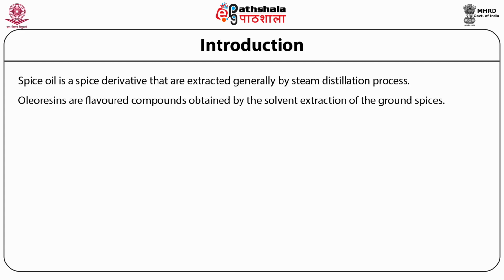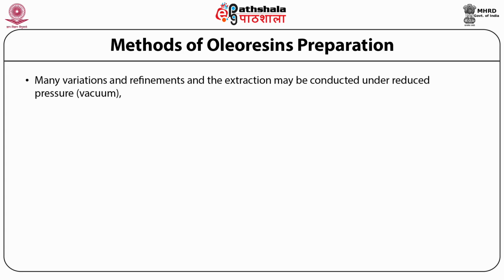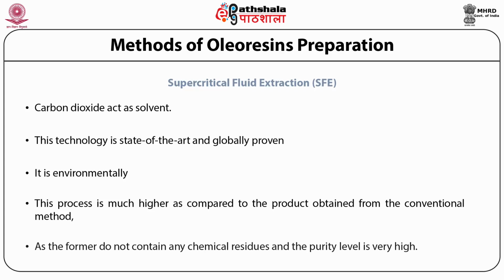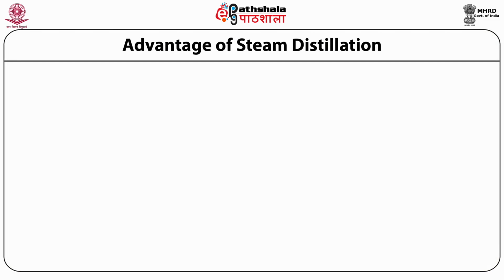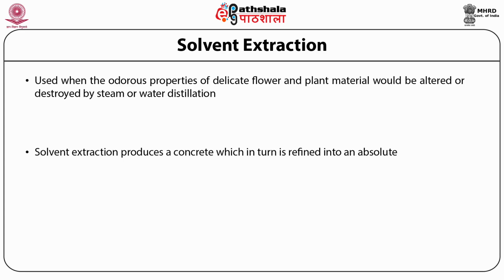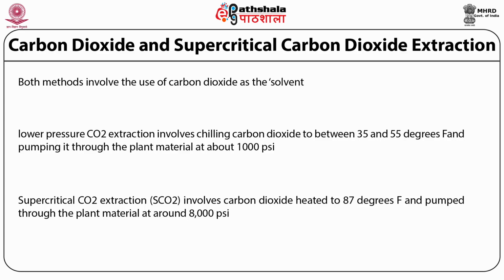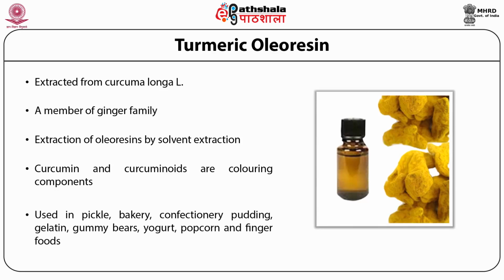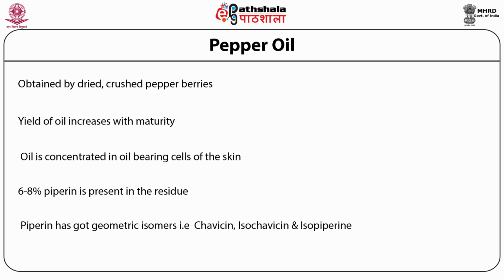P10_M07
enter description